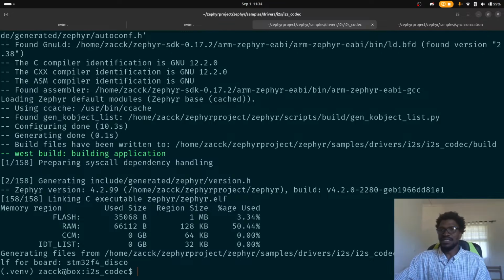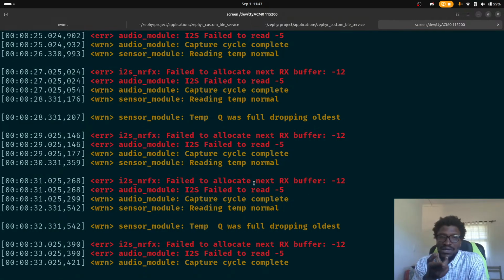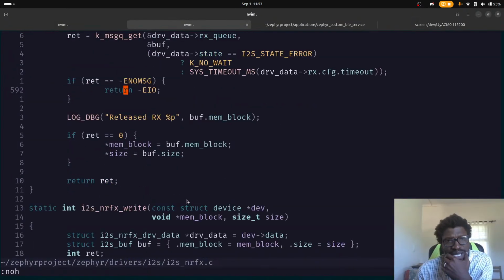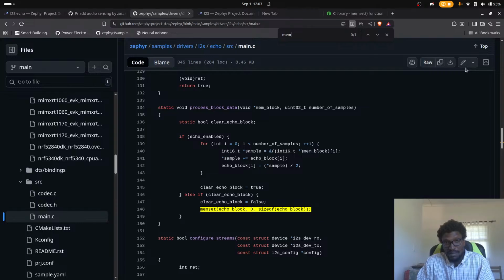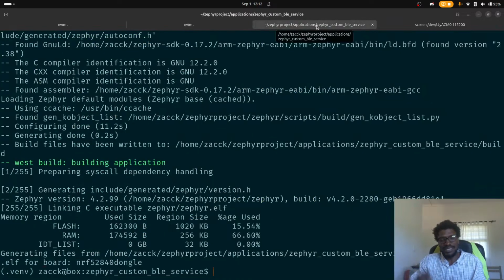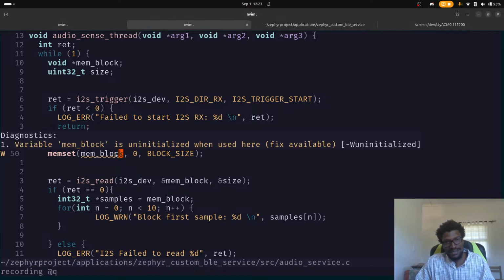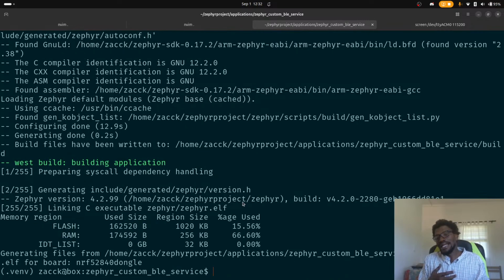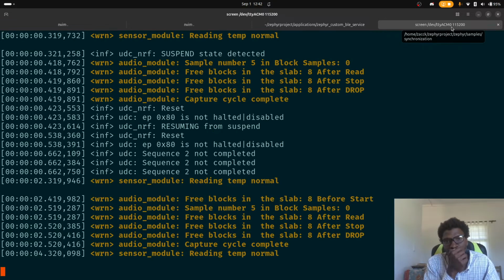Debugging our I2S implementation - Can we get this Microphone to Work?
Back to our BLE application let's debug the audio

Notes here